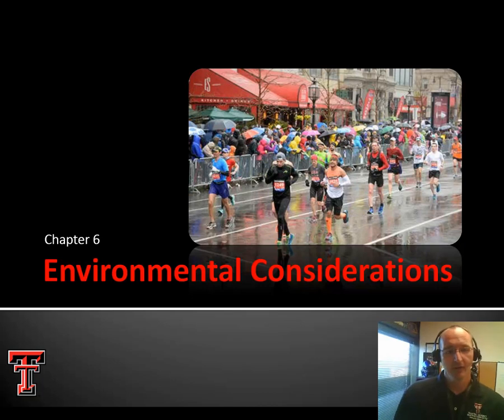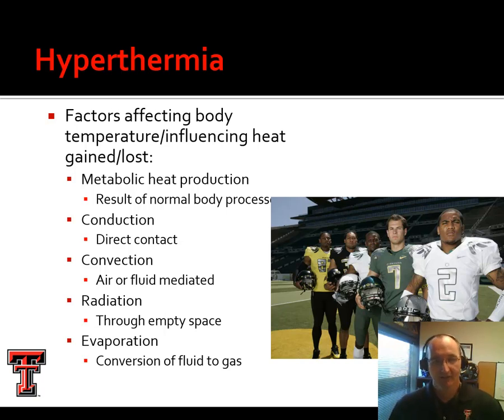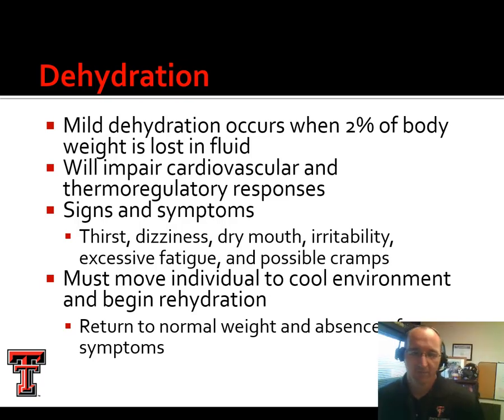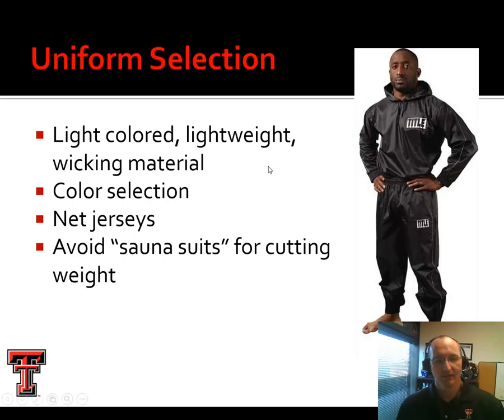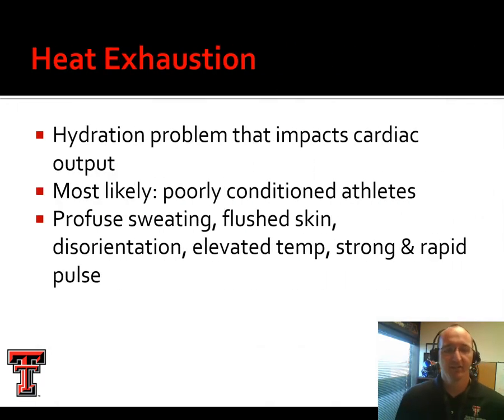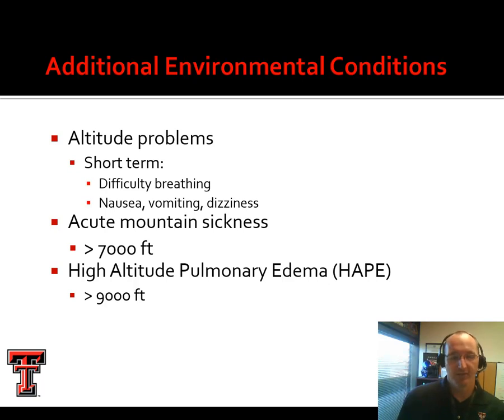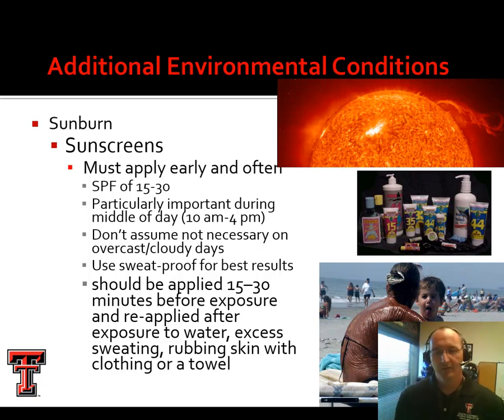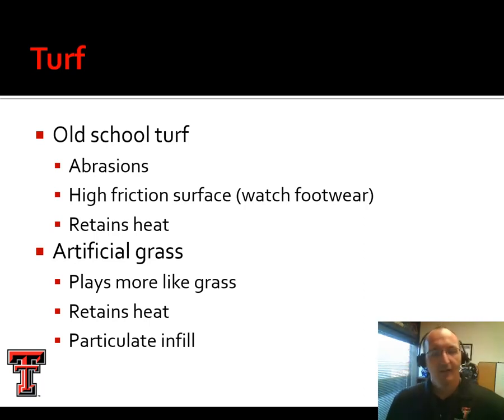03 Environmental Considerations